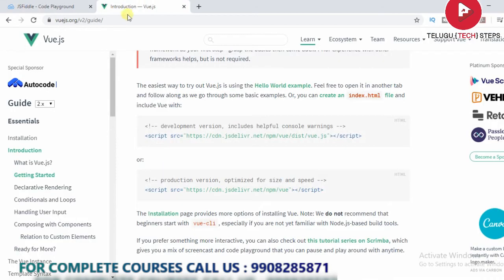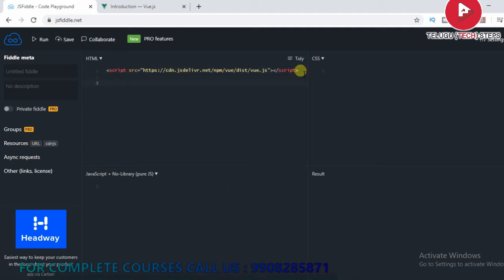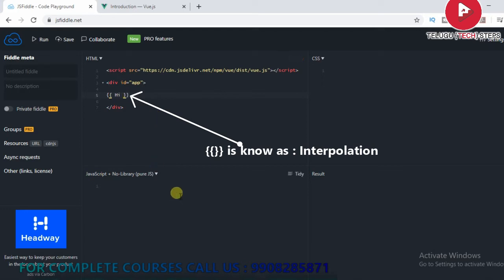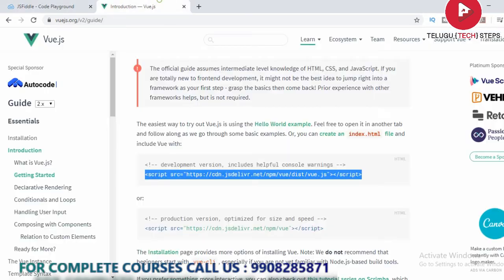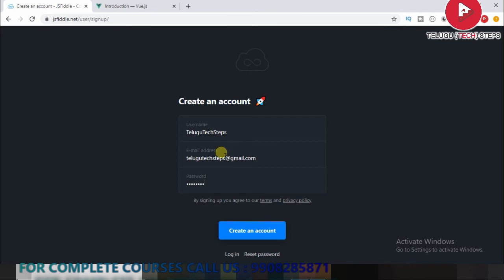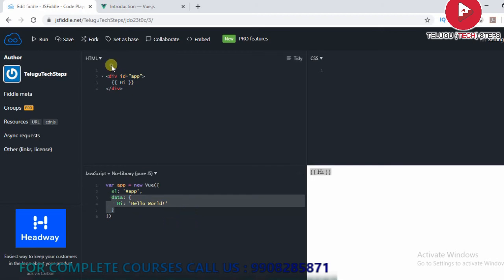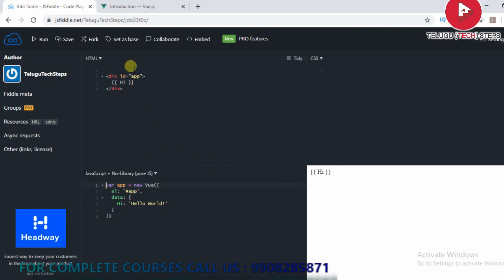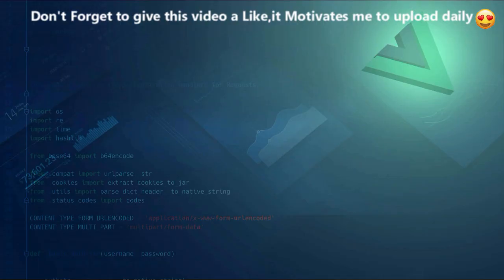VUE JS LOCAL ENVIRONMENT SETUP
| Enroll “Angular Real-time Project In Telugu” Here:-
| Enroll “Angular Course In Telugu” Here:-
| Enroll “JavaScript Course In Telugu” Here:-
| Enroll “React Js Course In Telugu” Here:-
| Enroll “Redux Course In Telugu” Here:-
| Enroll “VUE JS Course In Telugu” Here:-
| Enroll Java Master Course In Telugu Here:-
| Enroll Collection Framework In Telugu Here:-
| Enroll Advance Java Course In Telugu Here:-
| Enroll Spring Framework In Telugu Here:-
| Enroll Spring Boot Course In Telugu Here:-
| Enroll Hibernate Course In Telugu Here:-
| Enroll “Micro Service In Telugu” Course Here:-
| Enroll “SQL Database In Telugu” Course Here:-
| Enroll “Python In Telugu” Course Here:-
:-DEVOPS TOOLS BELOW:-
| Enroll “Git & GitHub In Telugu” Course Here:-
| Enroll “Tomcat In Telugu” Course Here:-
| Enroll “Maven In Telugu” Course Here:-
| Enroll “Linux In Telugu” Course Here:-
| Enroll “CHEF In Telugu ” Course Here:-
| Enroll “docker In Telugu” Course Here:-
| Enroll “kubernetes In Telugu” Course Here:-
| Enroll “AWS In Telugu” Course Here:-
| Enroll “Jenkins In Telugu” Course Here:-
| Enroll “Ansible In Telugu” Course Here:-
| Topic We Discussed In This Video :-